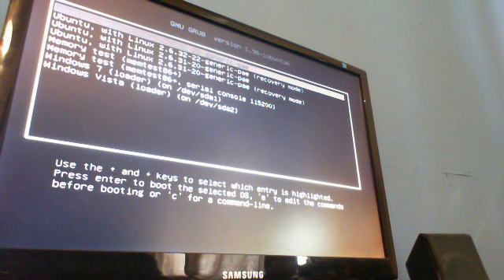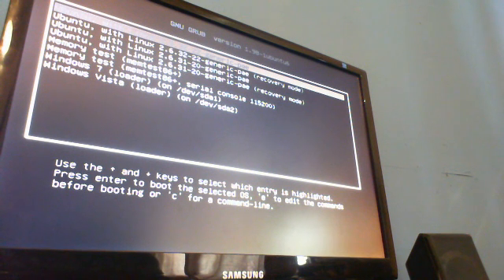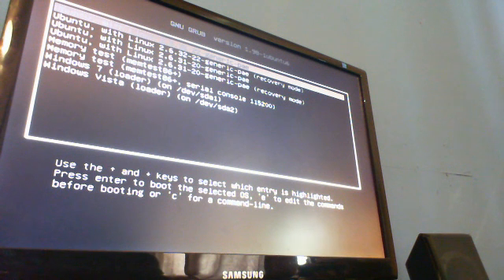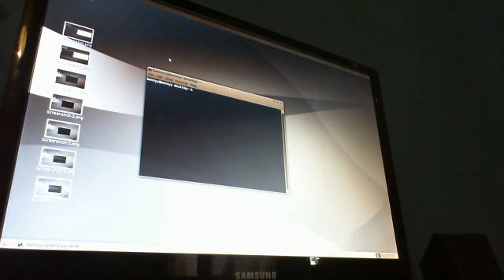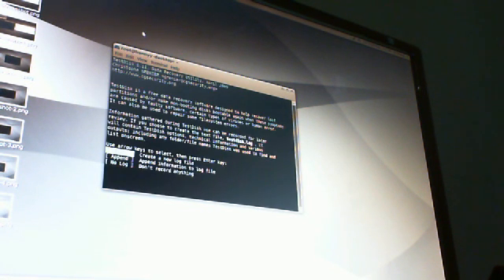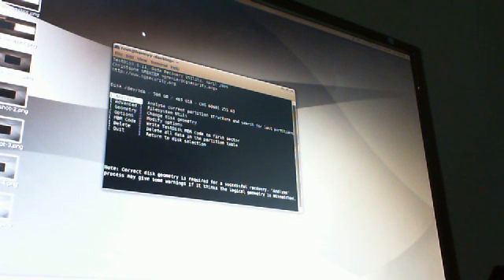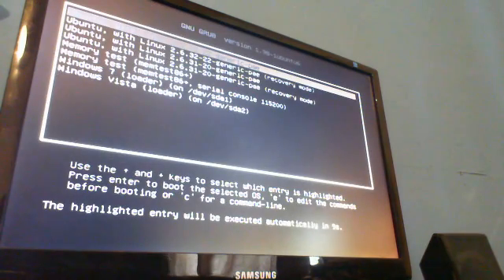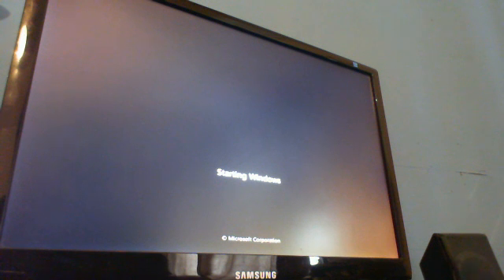[Fix] Windows 7 after upgrading Ubuntu to 10.04 LTS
Here's the things you will need:

To install testdisk then type the following command in Ubuntu via the Terminal:

YOU MUST BE ROOT LEVEL SO TYPE THE FOLLOWING BEFORE DOING ANYTHING:

sudo -i

Then it will ask for your password (which you use to login with) after that you will be granted with root permissions.

Now just type the following command to install 'testdisk':

apt-get install testdisk

After that's installed just type:

testdisk (all one word no spaces!)

And then just follow what I do, and hopefully you should be able to access your Windows again if not then do post a comment and I'll be sure to help you out guys.

I do apologize for the quality even though I recorded this from a HD camera, but had to lower the resolution down to enable the zoom function.